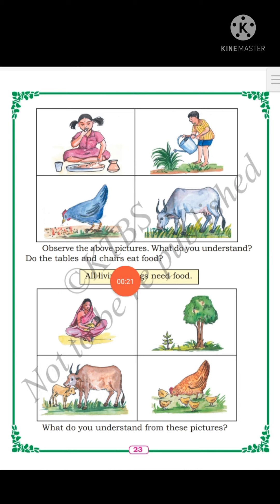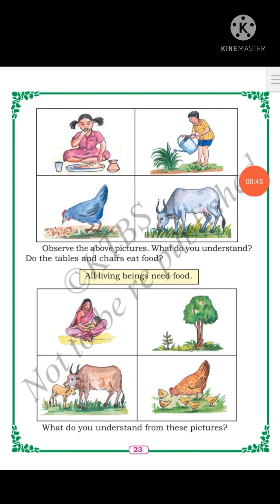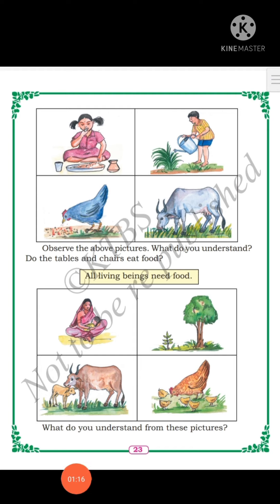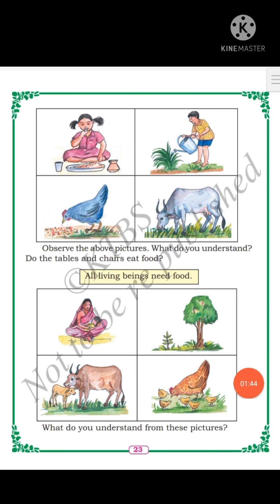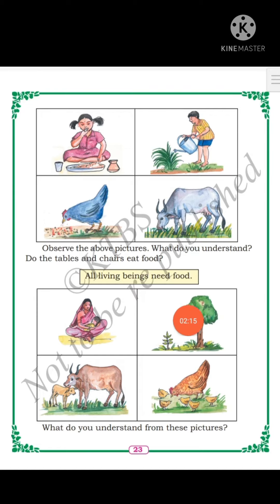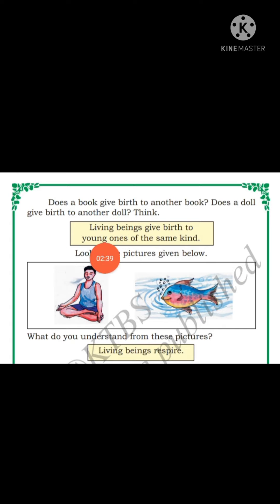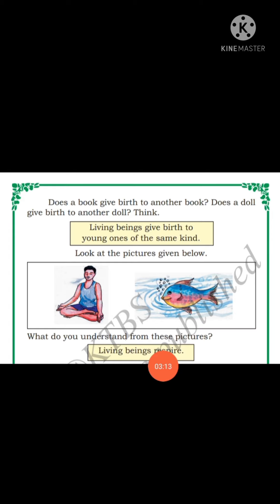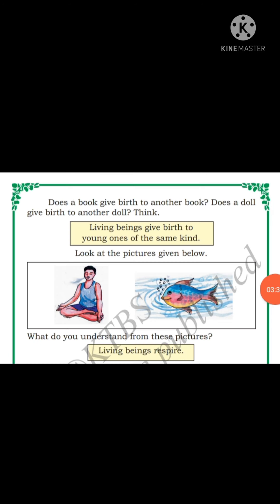Lesson 3|sub evs||3rd standard|judgement of the owl(part4) |By Fatima ustad